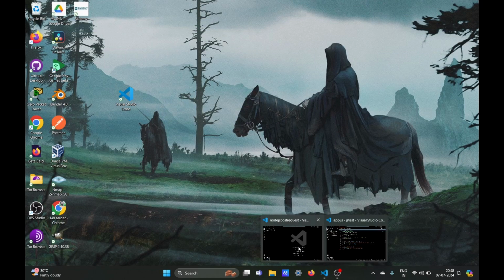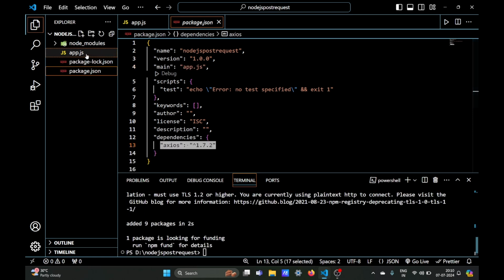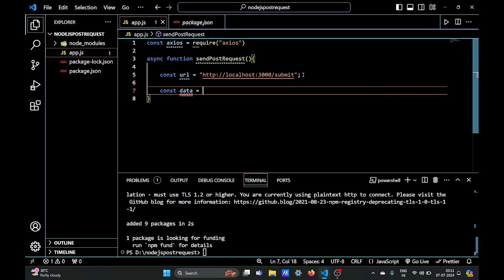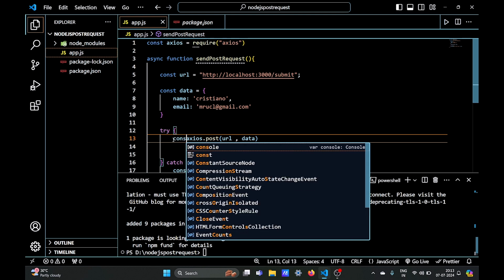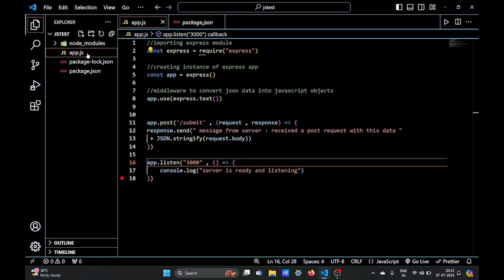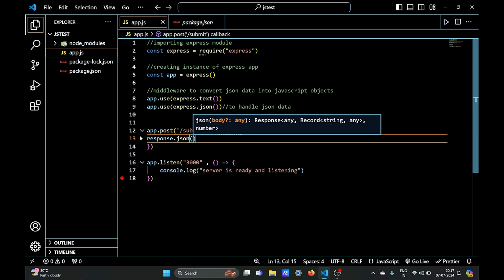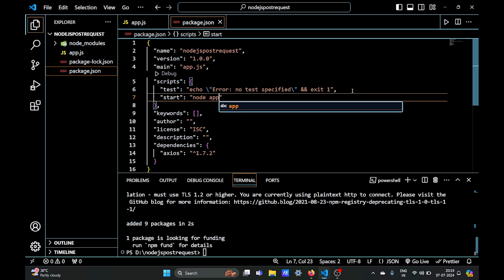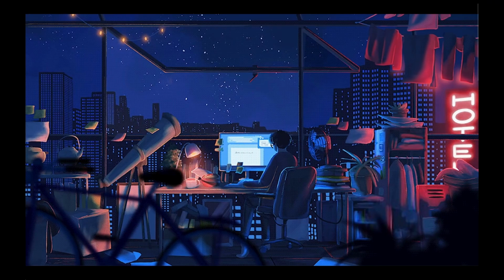How to Make Post Request in Node Js using Axios app.post method | how to make post request in nodejs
Welcome to our comprehensive tutorial on making POST requests in Node.js using Axios! 🚀

In this video, we'll cover:

- The importance of making POST requests in web development.
- Setting up a basic Node.js project.
- Installing and configuring Axios.
- Creating and sending POST requests with Axios.
- Handling responses and errors effectively.
- Practical examples and code walkthroughs to solidify your understanding.

Whether you're a beginner looking to grasp the basics or an experienced developer aiming to refine your skills, this tutorial has something for you.

If you found this video helpful, please give it a thumbs up, leave a comment with any questions or feedback, and subscribe to our channel for more tutorials like this one.